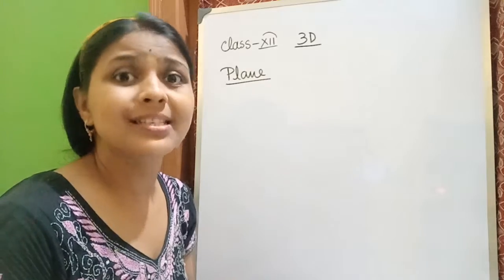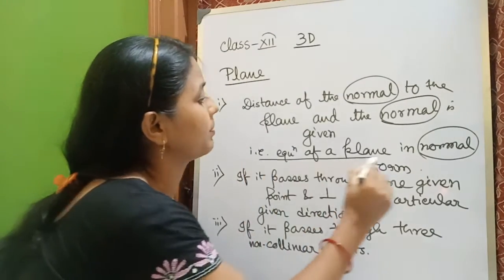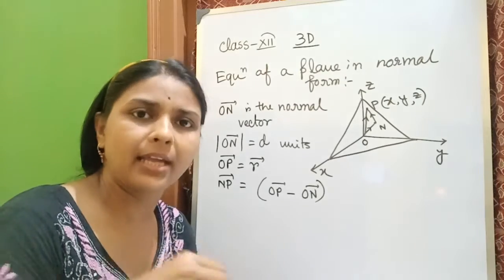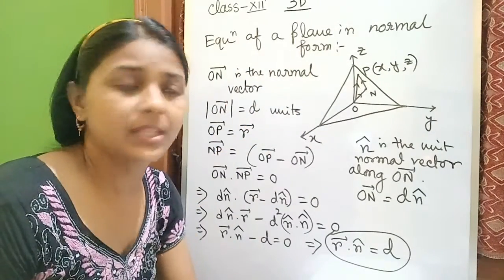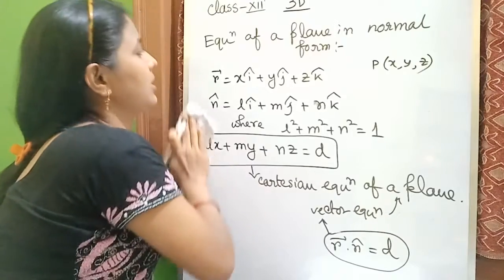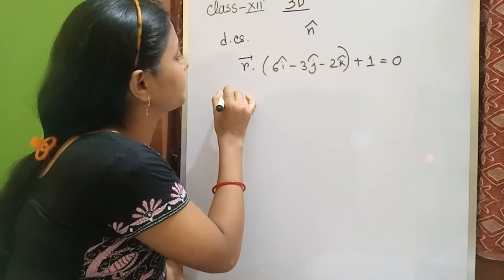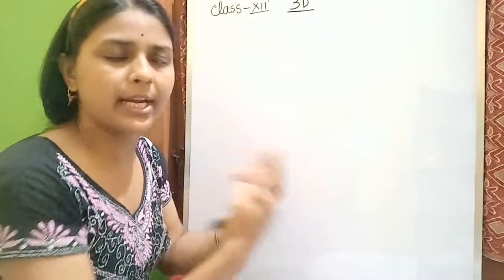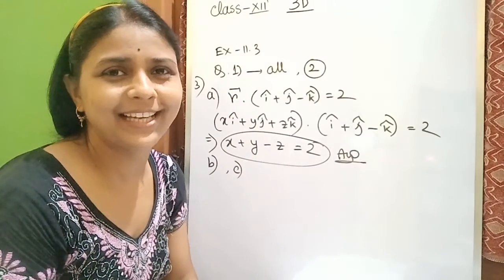Class XII Maths | 3D | Equation of a plane | Normal form |MatheMania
Hello Students